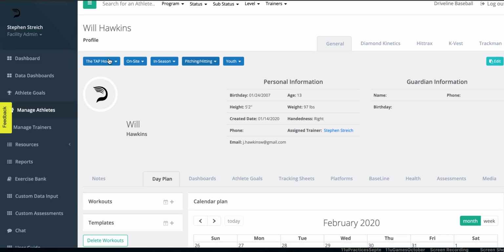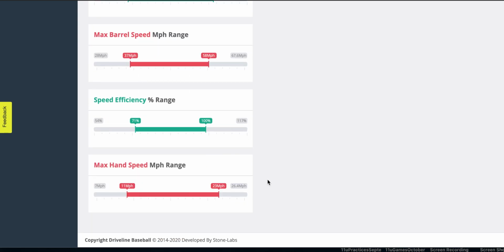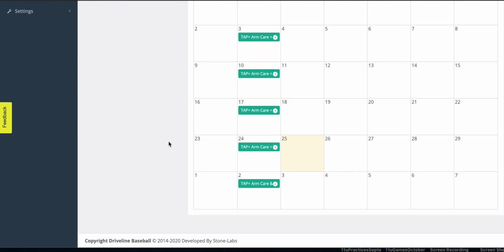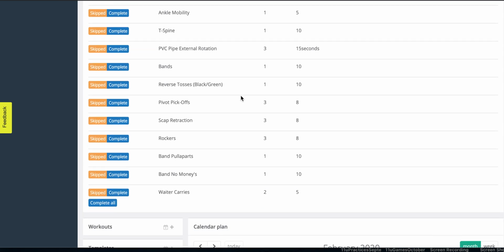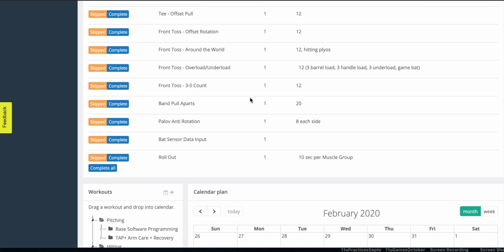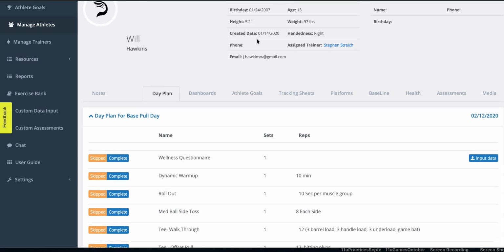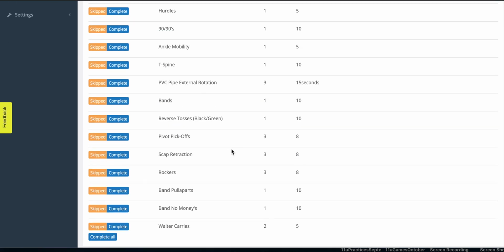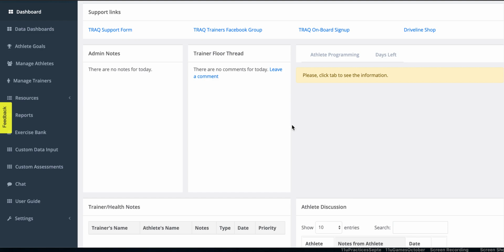Driveline TRAQ Utilization @ TAP Athlete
Here is how Driveline's player programming software - TRAQ - can be utilized to build out schedules for our players.